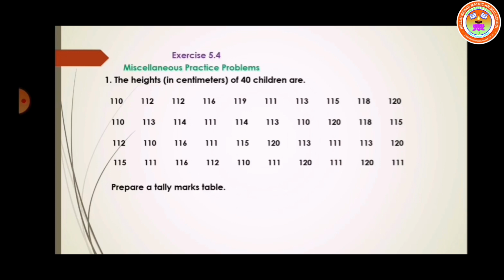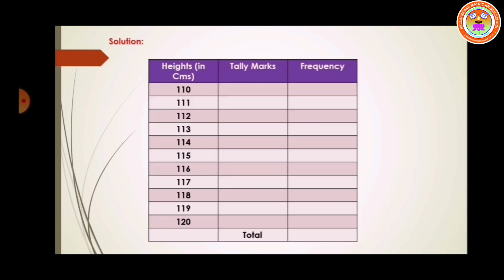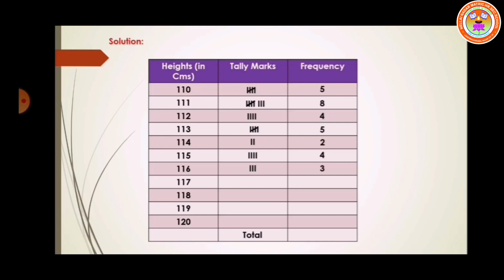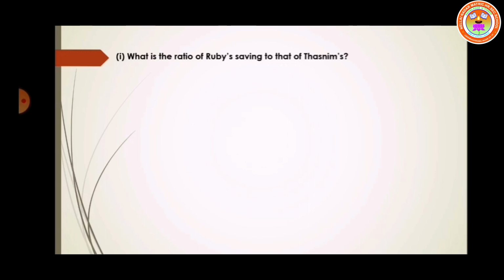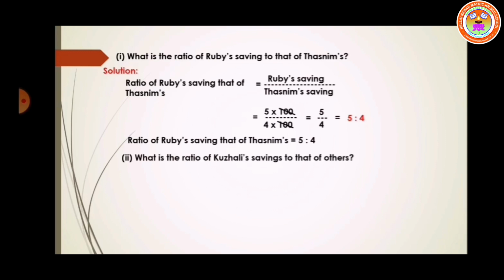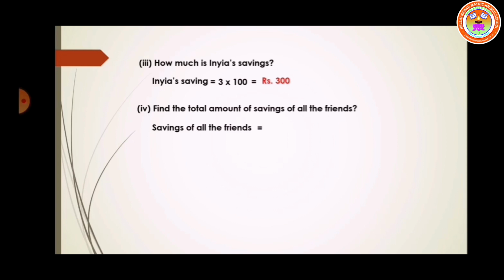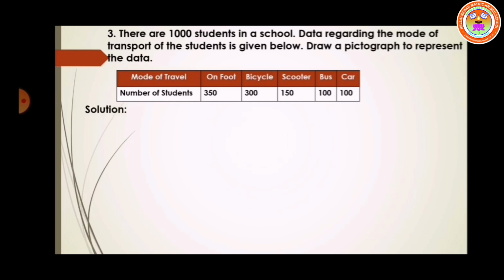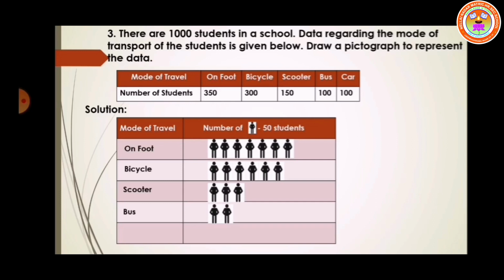STD - VI MATHS CHAPTER - 5 STATISTICS ( EXERCISE : 5.4 )